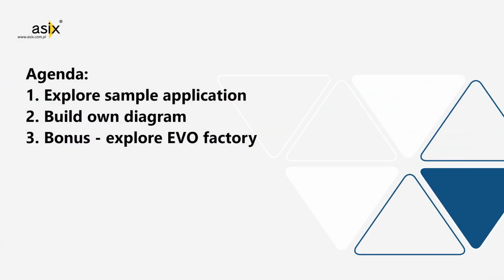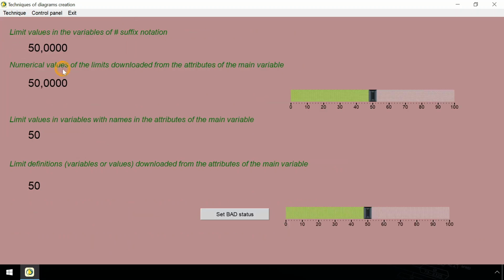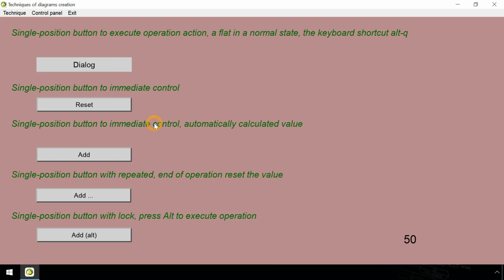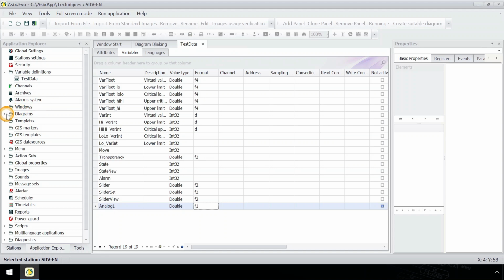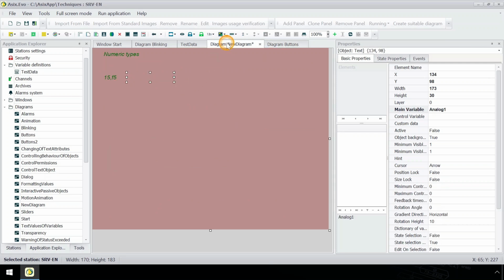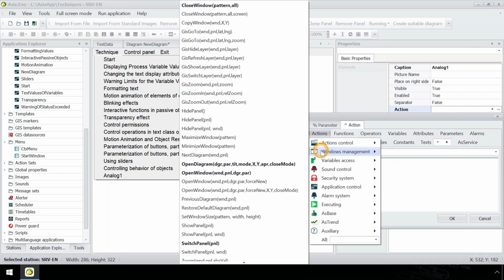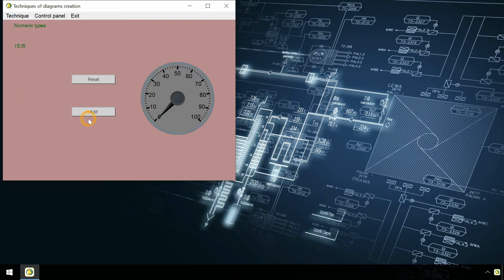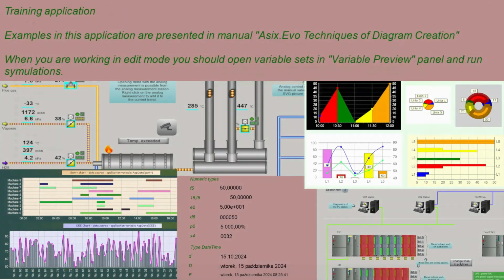Asix Sample applications EN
Author: Maciej Tytko

Asix comes with predefined applications that demonstrate the correct use of its functions. This tutorial is about sample applications.